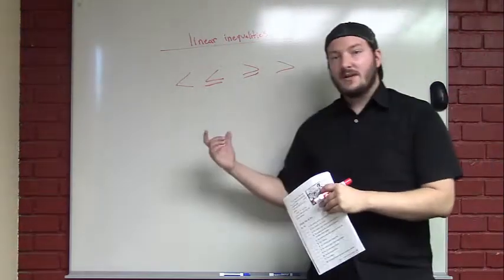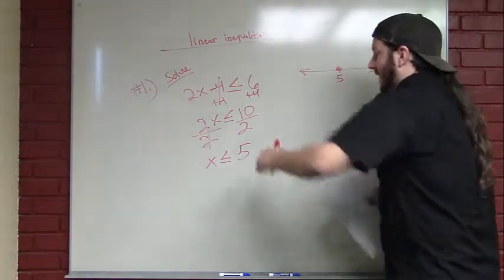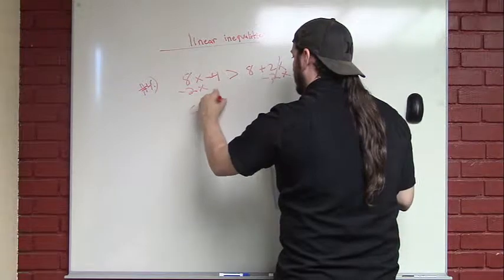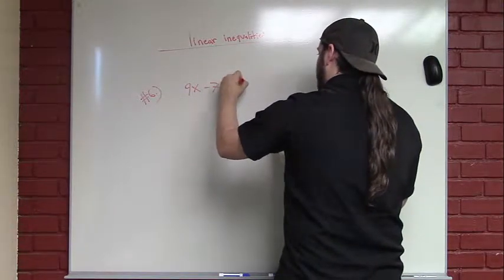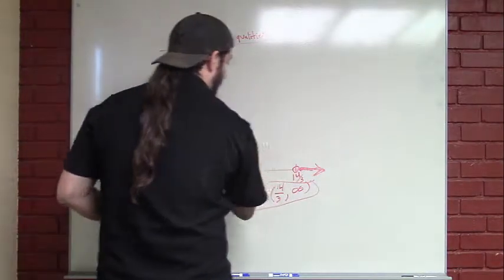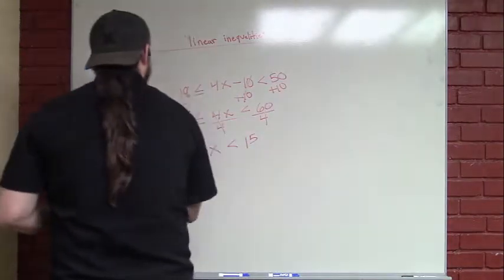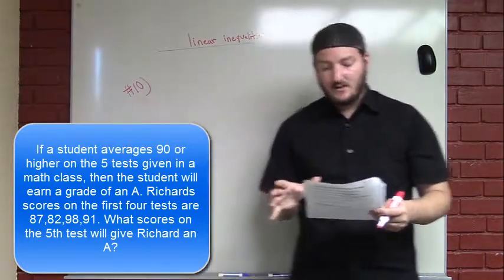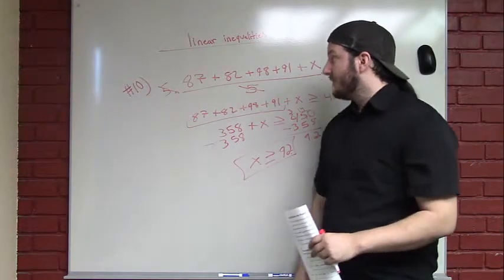linear inequalities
Graphing, solving and interval notation of Linear inequalities. As well as learning how to use linear inequalities in application problems.